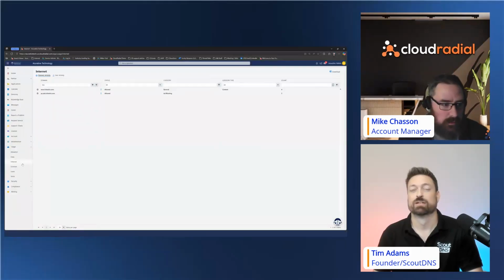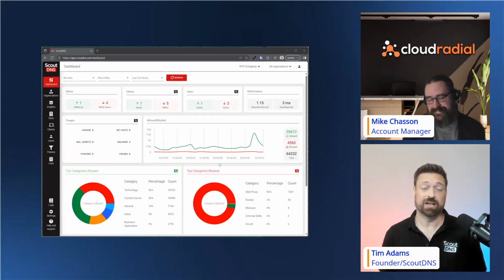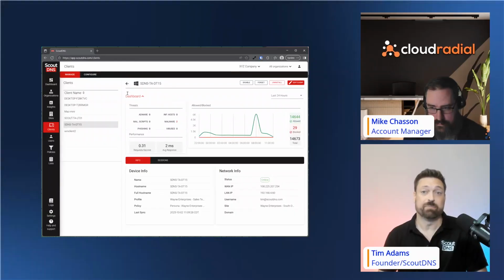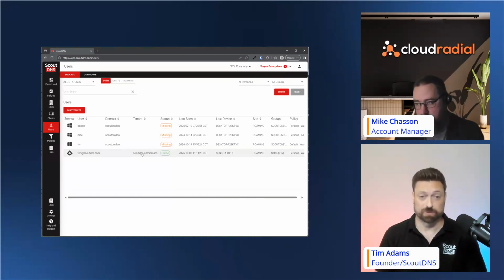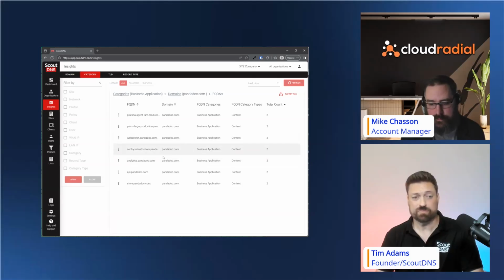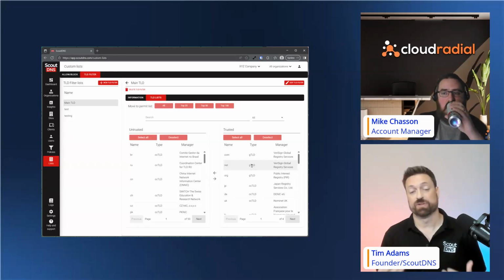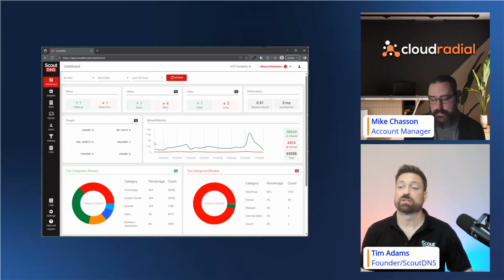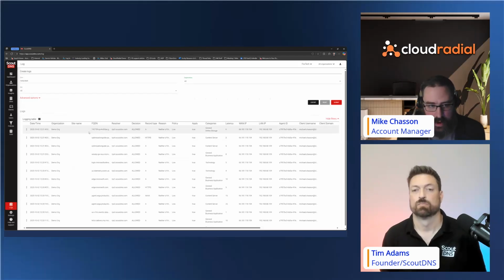CloudRadial Deep Dive: It's in our DNS - Client-Facing, Tracking, Monitoring and More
Tired of endless "unblock this website" tickets? Discover how CloudRadial DNS (powered by ScoutDNS) empowers clients to manage their own web filtering—without flooding your service desk.

What You'll Learn:
Eliminate Ticket Overhead – Give clients self-service access to view usage reports, allow/block domains, and download activity logs directly from the CloudRadial Unified Client Portal—no MSP intervention required

Remote Troubleshooting Power – See how ScoutDNS's unique Service Control API lets you disable/enable agents remotely in 30 seconds—even when DNS has failed—preventing the nightmare of bricked devices

Detailed Visibility & Compliance – Access 30 days of full DNS query logs with raw R-data that competitors don't provide, plus export to SIEM for long-term retention (no extra per-seat fees)

Active Directory & Entra ID Integration – Deploy group-based policies in under 5 minutes without syncing tools—apply different filtering rules to departments, user groups, or individuals using Scout's "persona" system

Beyond Threat Lists – Move from reactive blocking to proactive attack surface reduction with Zero Trust TLD controls, unclassified domain blocking (99.9% web coverage at 99.4% accuracy), and high-level application blocking (VPNs, remote access tools, proxies)

Zero-Touch Deployment Options – Choose between roaming clients (with reliable captive portal handling), cloud-managed on-premise relays for LAN-based subnets, or site-based deployment—all with simple one-line adoption

The Problem: Traditional DNS filtering creates mountains of support tickets. Clients need MSP intervention to see reports, adjust policies, or troubleshoot issues. Agents fail closed at the worst times, requiring truck rolls or complex manual fixes.

The Solution: CloudRadial DNS integration provides a two-tier approach—non-technical users get simplified portal access for everyday needs, while co-managed IT teams can access the full Scout DNS backend for advanced configuration.

Real-World Use Case: One MSP had 200 devices bricked when a technician deployed an always-on VPN without testing coexistence. With Scout's mass disable feature, they recovered all 200 devices in 60 seconds—something impossible with competing solutions.

Live Demo Highlights:

Portal integration showing domain activity searches and user-specific reports
Remote agent control (disable/enable without uninstalling)
Object-based configuration: custom lists, personas, and policy assignment
Usage-based billing transparency and cost calculation tools
Co-managed access controls for external IT departments

Perfect for MSPs seeking additional MRR while reducing support burden, particularly those managing co-managed clients, government contracts, or organizations with strict compliance requirements.

👉 Contact your CloudRadial account manager for a personalized demo